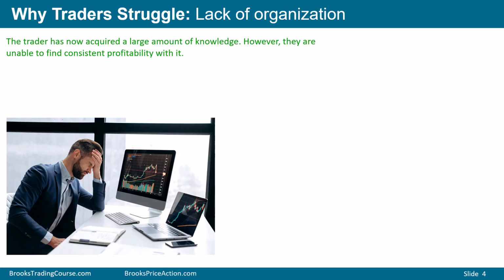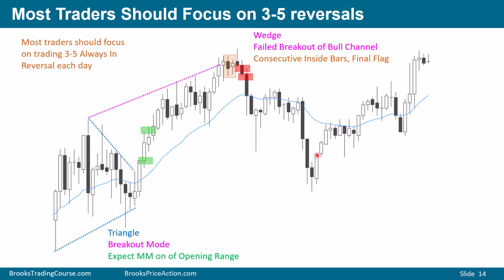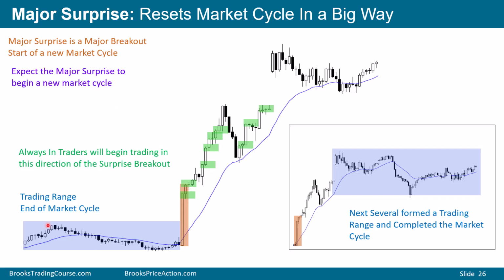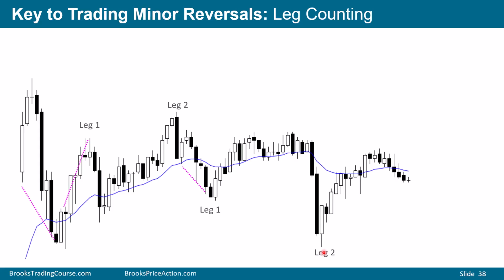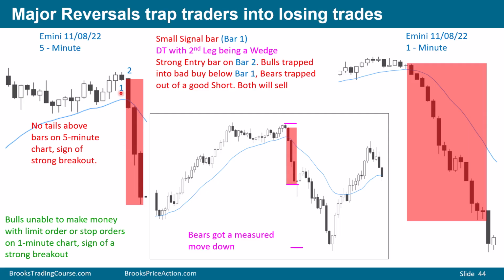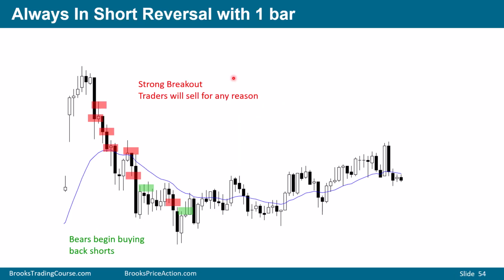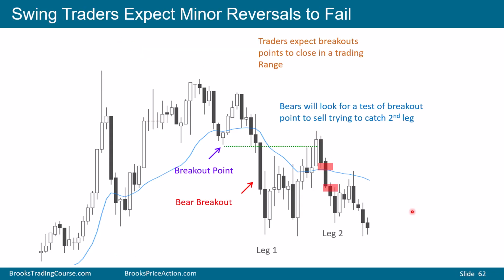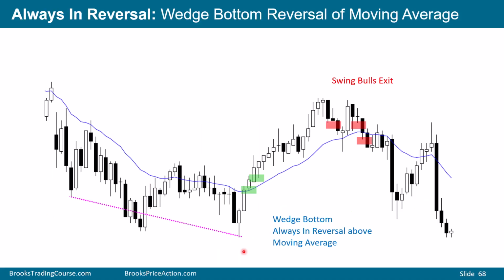Master Always in-by Brad Wolff in Orlando 2024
Mastering Always in-by Brad Wolff in Orlando 2024